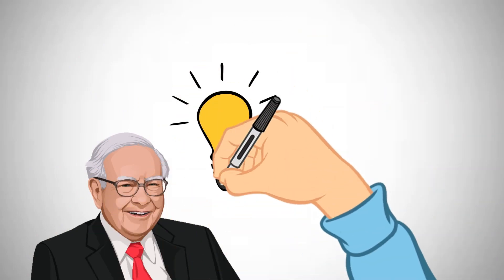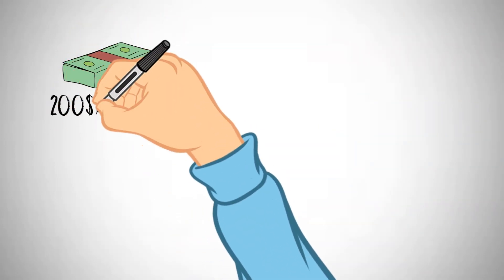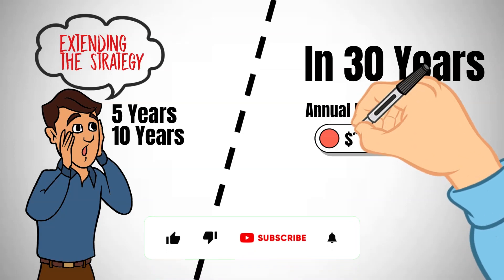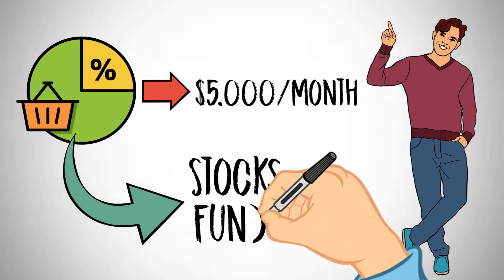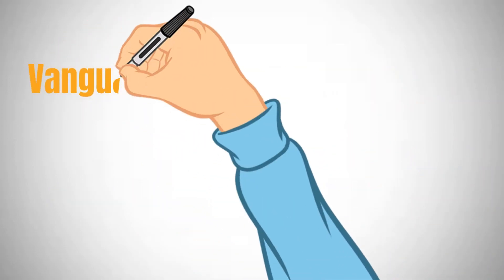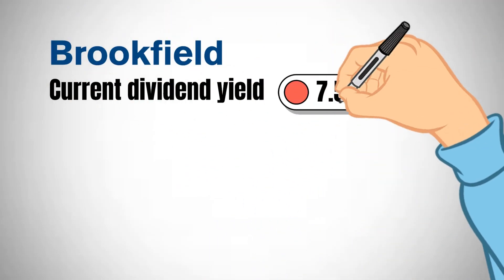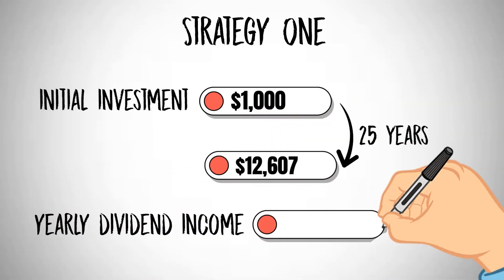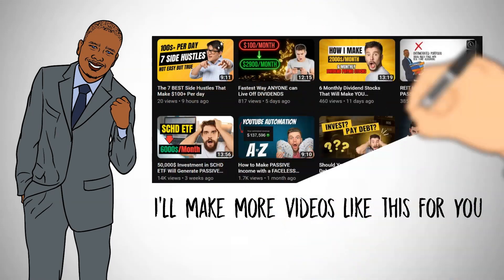How FAST Dividend Investing Can Make You PASSIVE Income (faster than you think)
Welcome to Gentleman’s Finance channel! Join us on a dividend investing journey and delve into the fascinating world of the dividend stocks and ETF investing, a proven strategy for generating a monthly income of $5,000 passive income or more through smart investing and decent financial education background. In this video, we dive deep into the mechanics, strategies, and real-world examples that showcase the power of compounding dividends and investing. Using high dividend yield ETF, REIT and dividend aristocrats is time tested strategy to reach financial independence.

📈 Topics Covered:

✅ Understanding the power of dividend investing
✅ Dividend Snowball Example: Turning $10,000 into $297,153.96
✅ The Dividend Snowball Strategy: Monthly investments and reinvestment
✅Selecting Your Investment Avenues: Dividend Aristocrats, High-Dividend ETFs and REITs
✅Understanding the dividend aristocrats, ETF and REIT investments
✅Potential Returns: Building an ideal portfolio for financial success
✅Uncovering best dividend stocks 2023, as well as REITS and ETFS (S&P500, SCHD, and more)

Whether you're a seasoned investor or just starting your financial journey, this video offers valuable insights into creating a portfolio that works for you and gives you the best shot into value investing.

Let's dive into the snowballing world of dividends together!